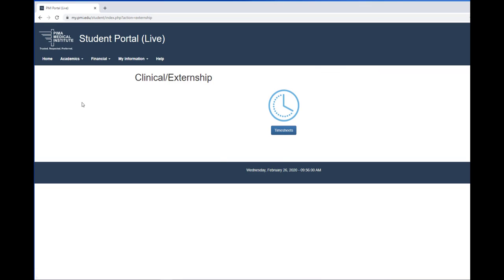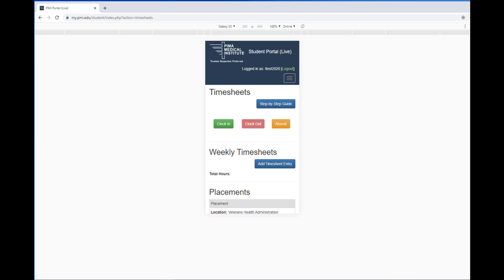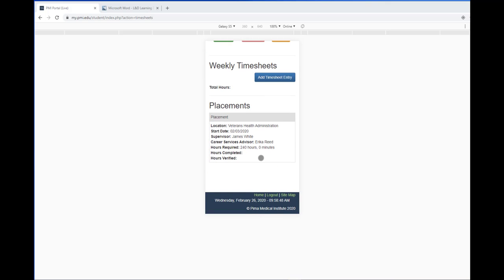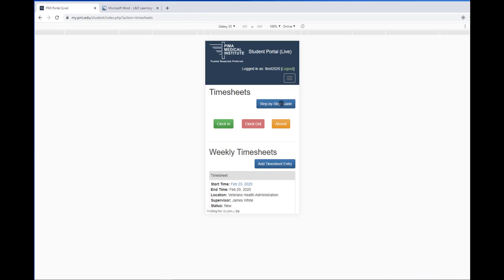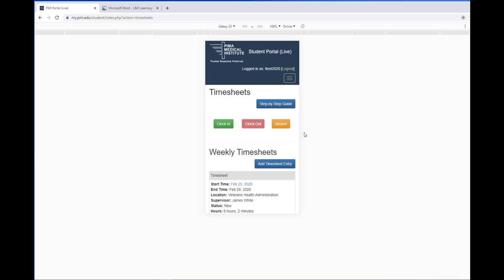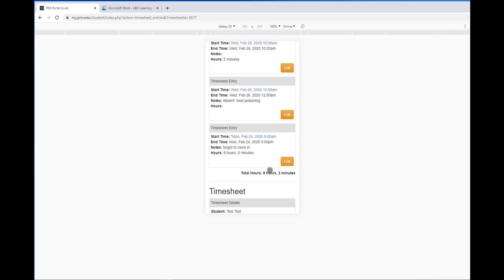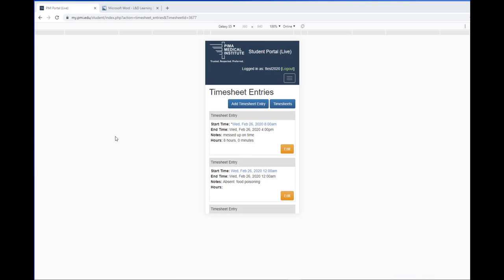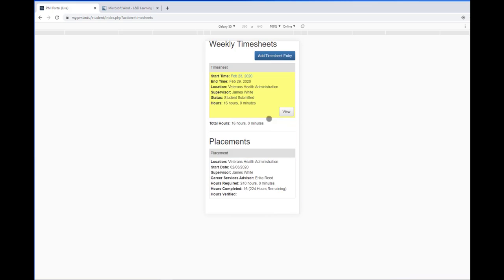Externship Timesheet Tutorial